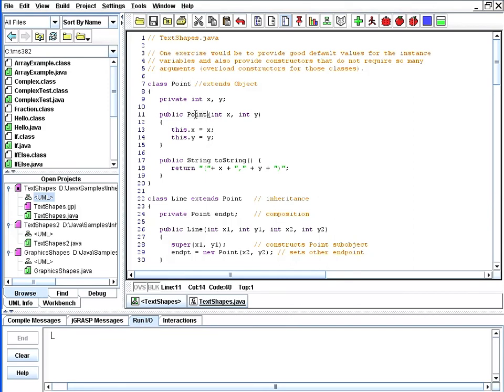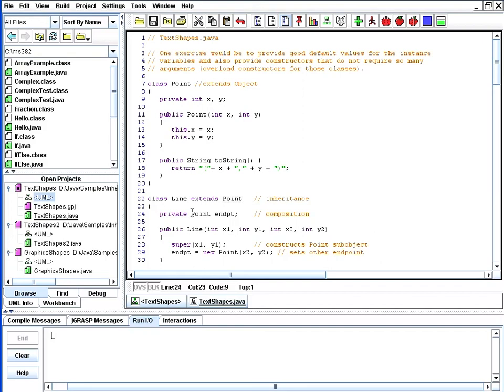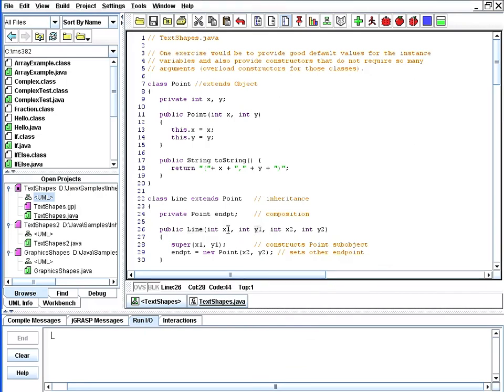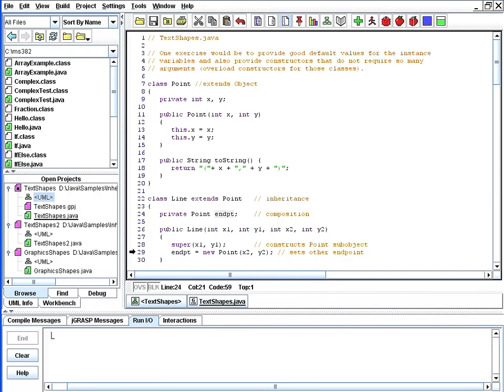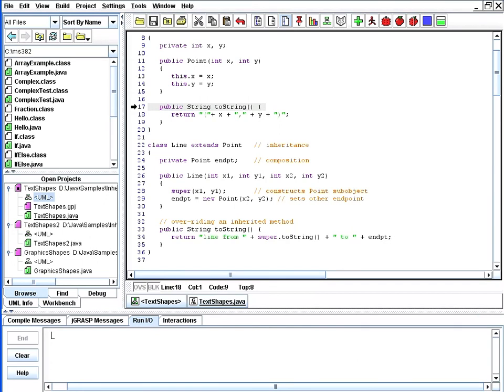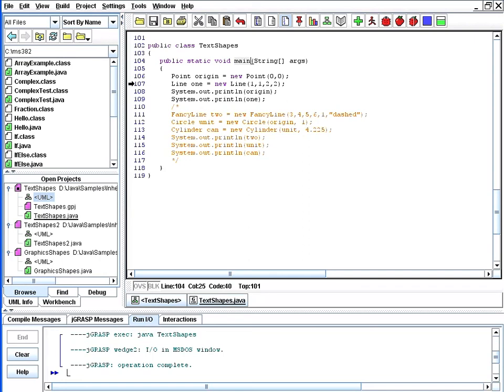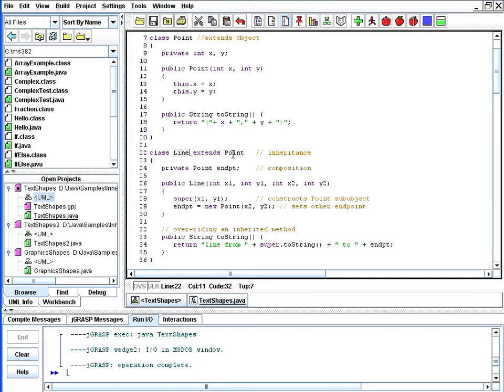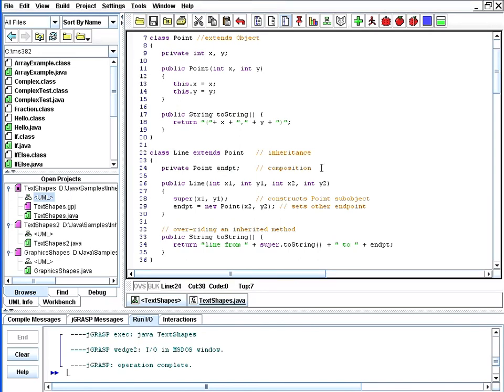Composition in Java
This video lesson is on inheritance and composition in Java.  It uses the graphic domain of points, lines and other shapes to demonstrate how to create new classes that extend existing classes.